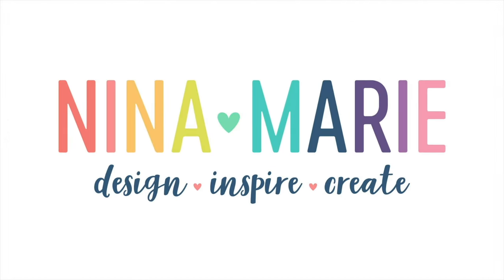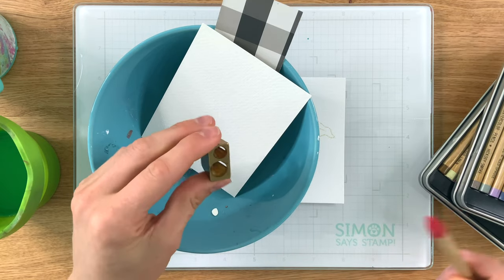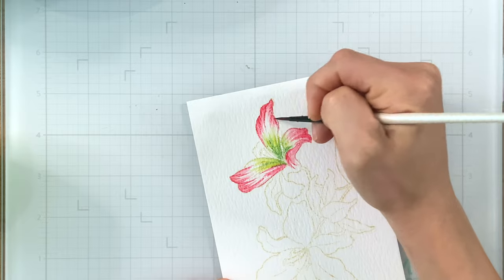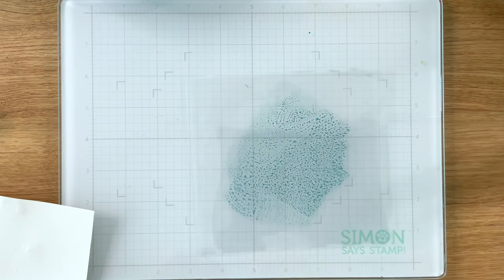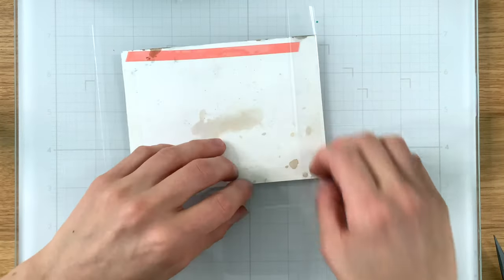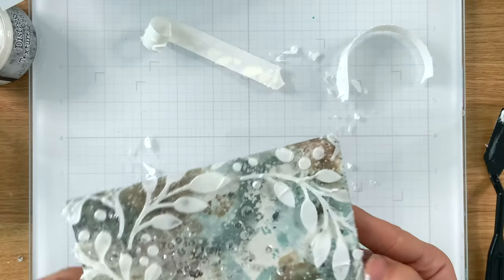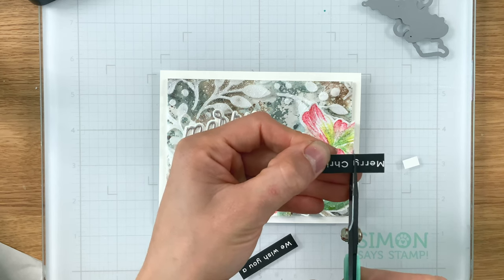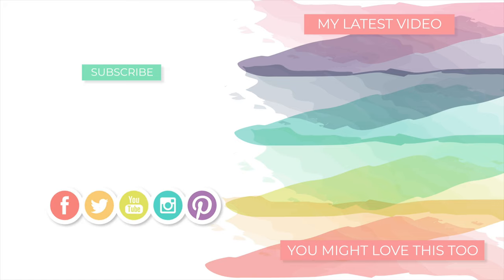Tim Holtz Watercolor Pencils + Stenciling on a Shaker Card + Simon's Altenew Collab!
I couldn't wait to use the new Tim Holtz Distress Watercolor Pencils again; when I saw the Simon Says Stamp STAMPtember® collaboration set with Altenew, I immediately knew I wanted to watercolor it! After coloring the lilies with the watercolor pencils, I added them atop of a shaker background that I made with Distress Ink, paste, and glitter!

⎯  • SUPPLIES USED •  ⎯
• Altenew STAMPtember Exclusive Stamps and Dies

• Tim Holtz Distress Watercolor Pencils SETS 1, 2, 3 BUNDLE Ranger ranger162

• Tim Holtz Distress Watercolor Pencils SET 3 Ranger tdh76643

• Tim Holtz Distress Watercolor Pencils SET 1 Ranger tdh76308

• Tim Holtz Distress Watercolor Pencils SET 2 Ranger tdh76315

• Simon Says Stamp Stencils BERRIES AND LEAVES ssst221557 Peace On Earth

• CZ Design Wafer Dies MERRY czd41 Fun and Festive

• Simon Says Stamp Sentiment Strips REVERSE FROM ALL OF US sssg131078 Peace On Earth

• Simon Says Stamp Cardstock MATTE SILVER ssp1007 Peace On Earth

• Tim Holtz 4.25 X 5.5 DISTRESS WATERCOLOR CARDSTOCK Ranger TDA39549

• Tim Holtz Distress Ink Pad SPECKLED EGG Ranger tim72522

• Tim Holtz Distress Ink Pad ICED SPRUCE Ranger TIM32878

• Tim Holtz Distress Ink Pad WALNUT STAIN Ranger TIM19534

• Tim Holtz Distress Ink Pad ANTIQUE LINEN Ranger TIM19497

• Canson XL BRISTOL SMOOTH 9 x 12 Paper Pad 105424

• Simon Says Stamp 7.375 x 5.75 Clear STORAGE SLEEVES 50 Pack SLV50

• Tim Holtz DISTRESS PALETTE KNIFE 2 PACK Ranger tda75141

• Simon Says Stamp MICRO DOT SHEETS Adhesive st0096 Yay You

• Simon Says Stamp 3D FOAM SQUARES White st0030 Dream Big

• Simon Says Stamp 3D FOAM SQUARES Black And White st0029 Dream Big